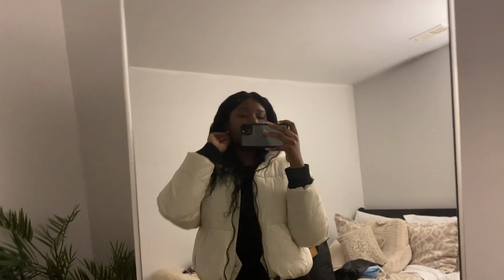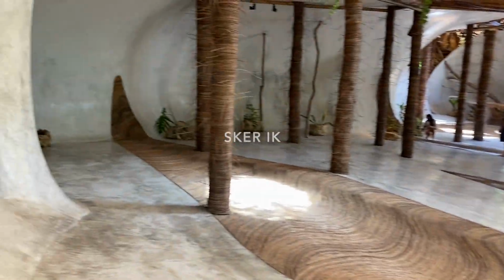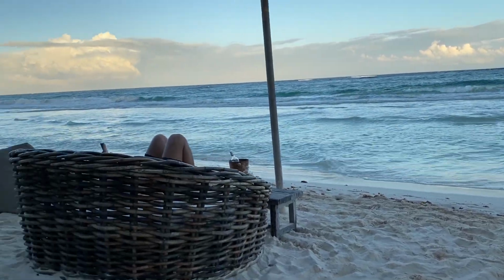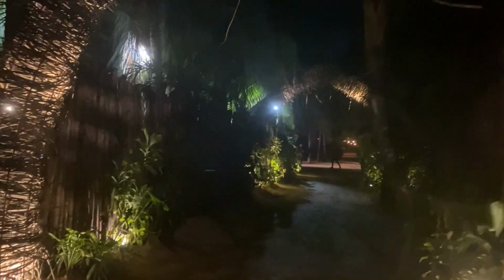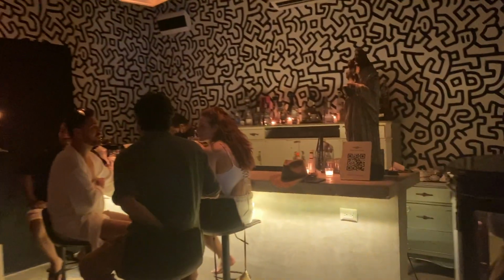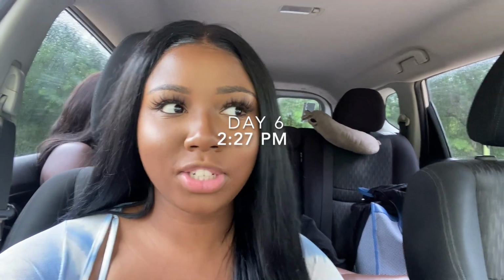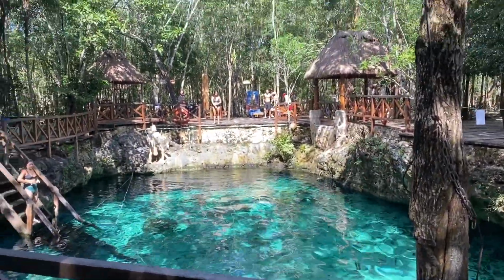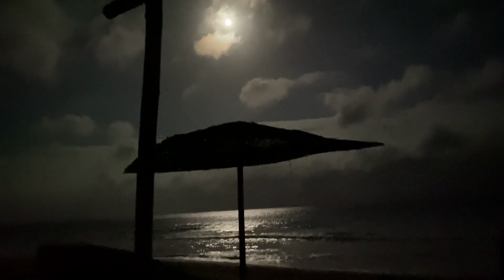ONE WEEK IN TULUM, MEXICO | VLOG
Hey loves! I went to Tulum with my friends for a week! I'll be showing you what I did everyday, what I ate, and more!